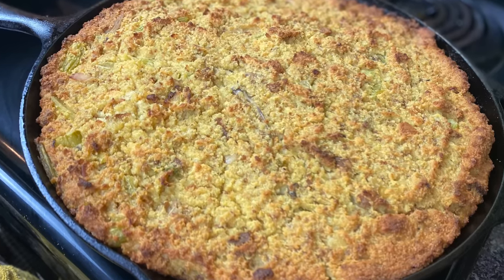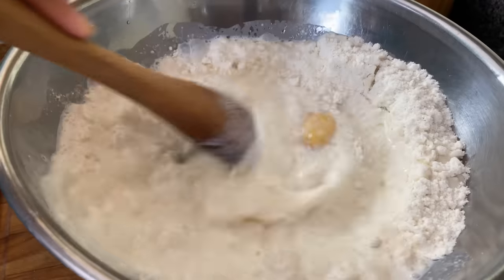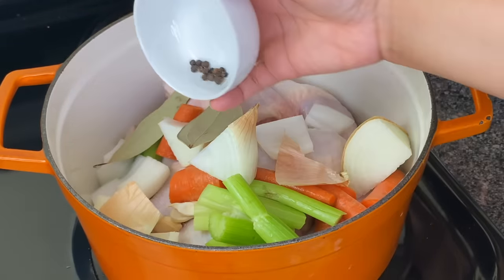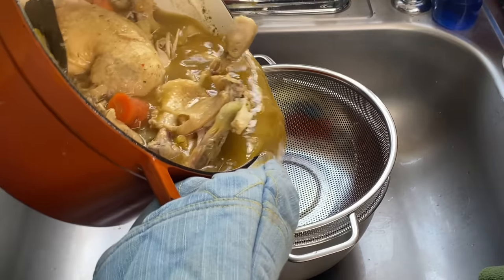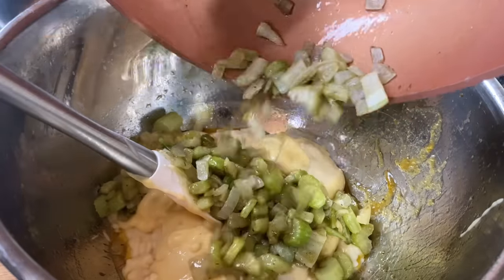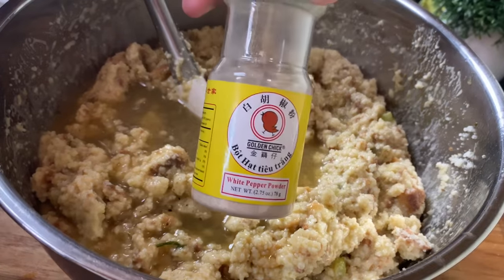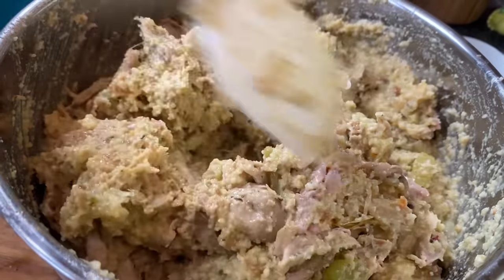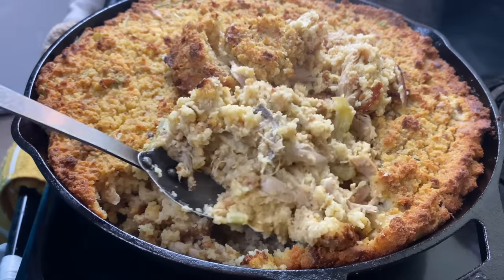BEST SOUTHERN CORNBREAD CHICKEN AND DRESSING Recipe! How to make Chicken and Dressing| Soul Food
Hey ya'll! Let's make some old skool chicken and dressing!

Ingredients

Broth:
4 leg quarters ( 3.5-4lb )
1 onion
2 stalks celery
2 bay leave
1/2 tsp peppercorns
2 tbsp better than bouillon
chicken bouillon cube( i used chicken and herbs bouillon)
2 carrots
water
1/2 tbsp chicken seasoning
1/2 tsp poultry seasoning

Cornbread
3 buttermilk cornbread packages
2 eggs
2 cup milk
1/4 cup oil

Dressing
2 eggs, breaten
1 can cream of chicken
1 can cream of onion
1/2 onion
3 tbsp butter
2 stalks celery
cornbread
chicken'
broth, i used 3 1/2 cups
1 tsp pepper
1/2 tsp poultry seasoning

Note: You really can use any condensed soup you like that fits the flavor profile. cream of chicken, cream of celery, cream of mushroom, cream of golden mushroom, etc.

Street Addressing